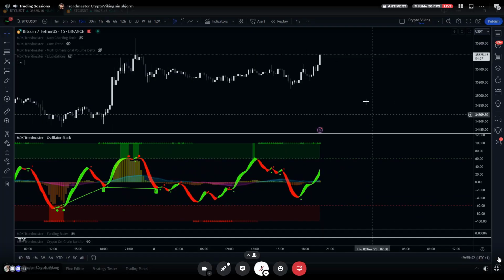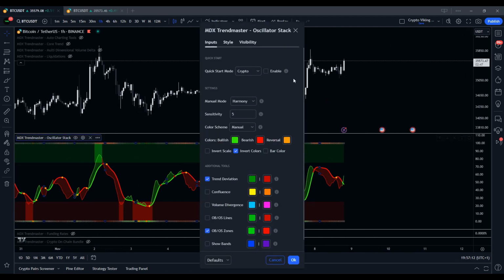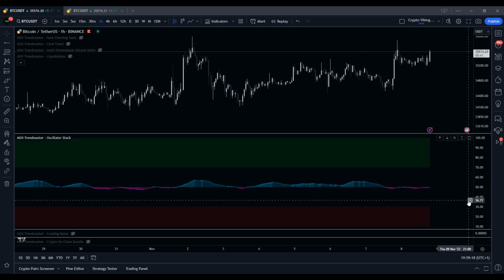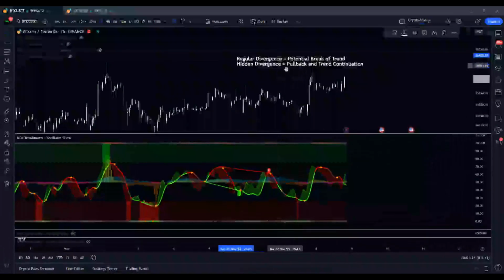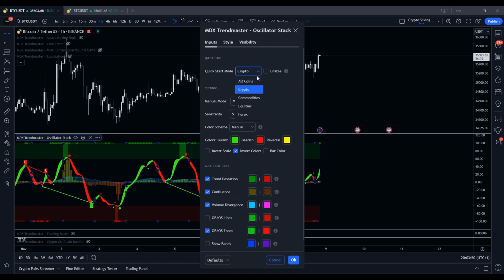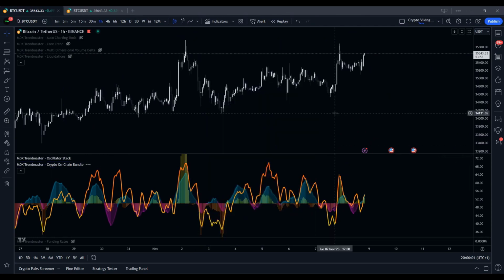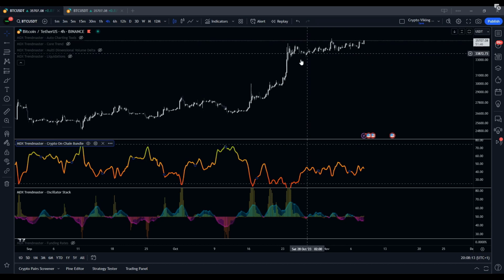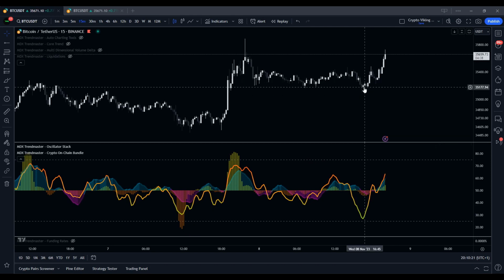Deep Dive Into Occilator Stack